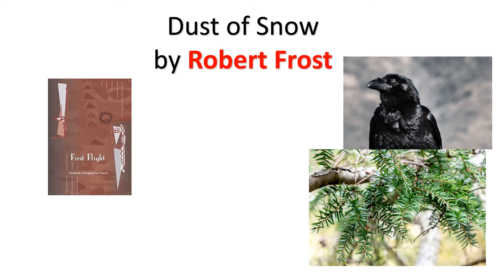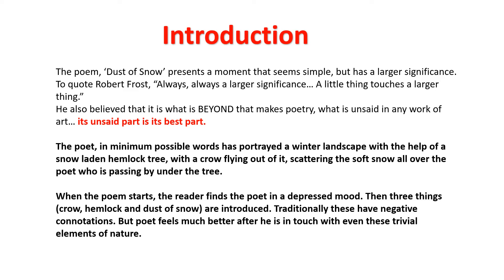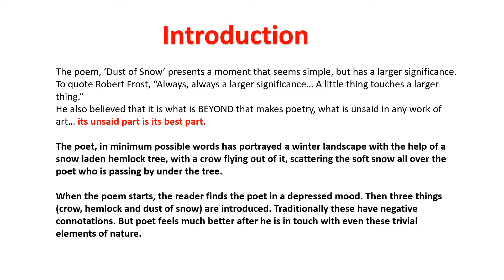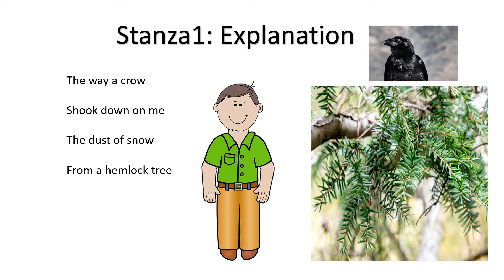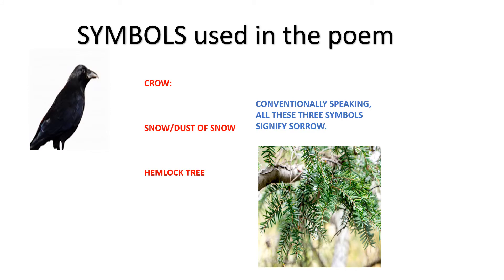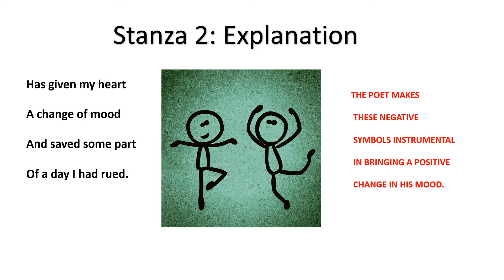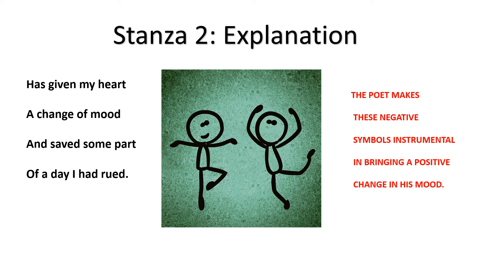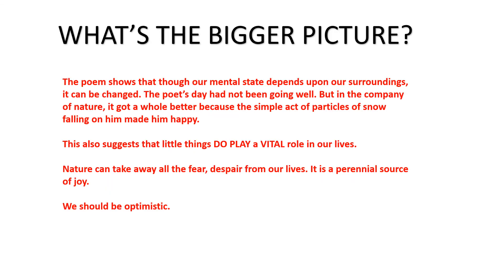DUST OF SNOW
Robert Frost said, "It is what is beyond that makes poetry -- what is unsaid in any work of art. Its unsaid part is its best. Dust of Snow talks of the importance of small natural events in one's life.